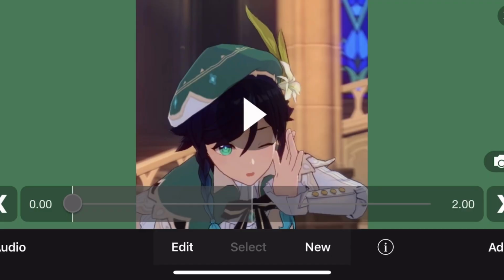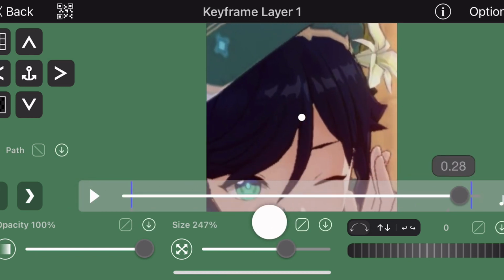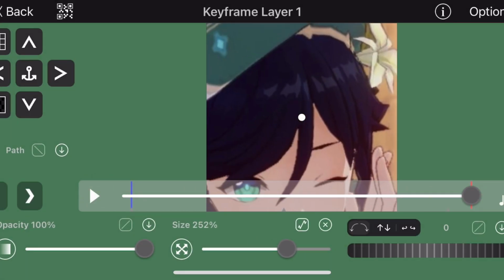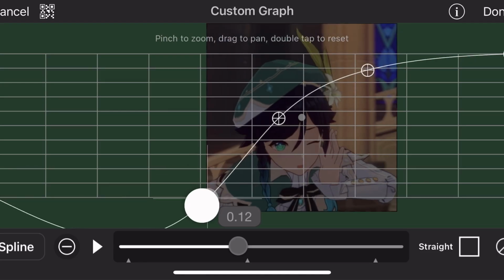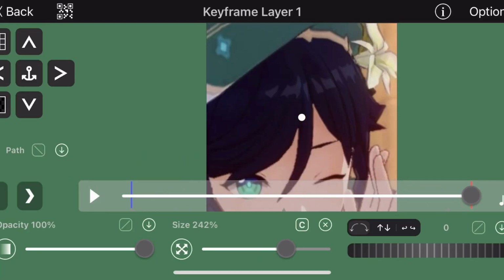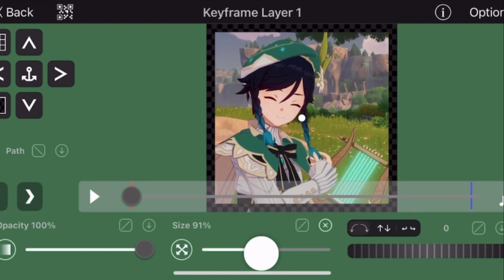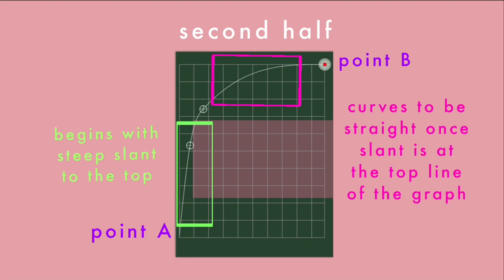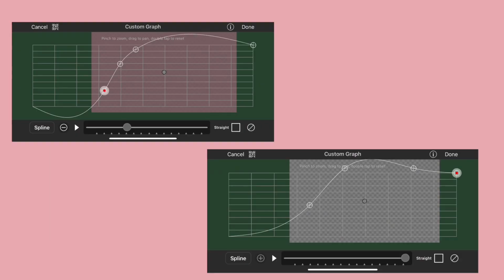how to make your own transitions in videostar using paths || video star paths and graphs tutorial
videostar paid passes used:
- multi-layer clip
- cinema pro (tracking blur)